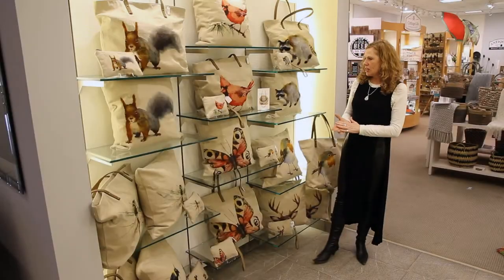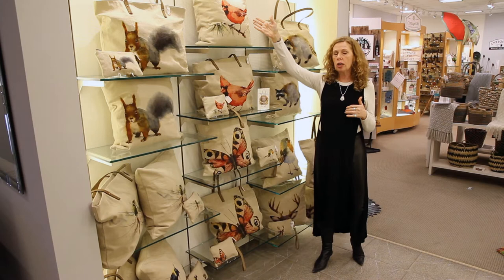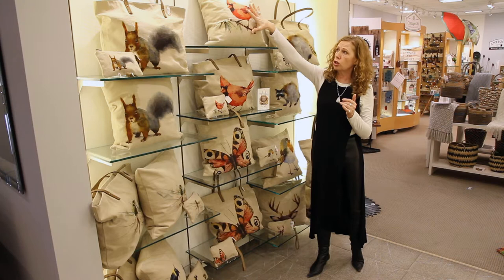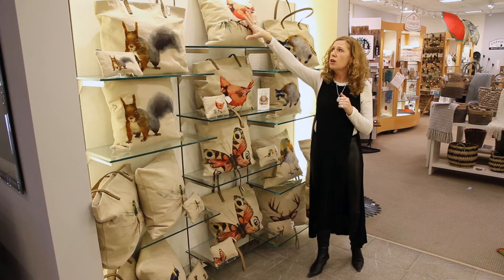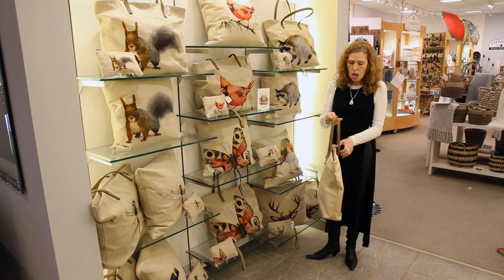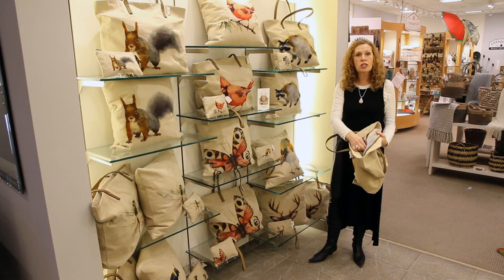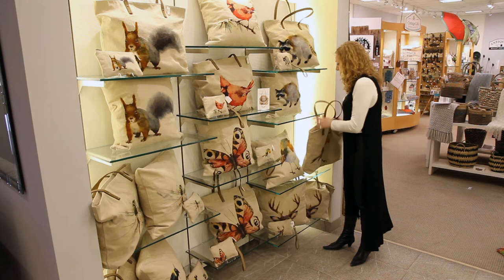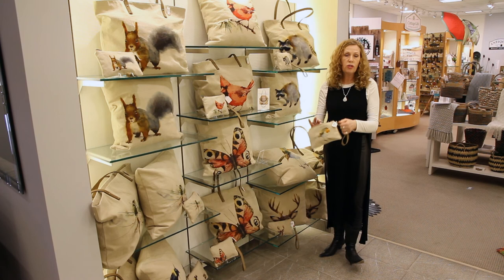Abbott 2020 Collection – watercolour design cotton collection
Bring a touch of nature-inspired flair with these charming pouches, tote bags and pillows. Crafted out of cotton, these flax-colored products feature watercolor-style paintings of animals, insects and birds.